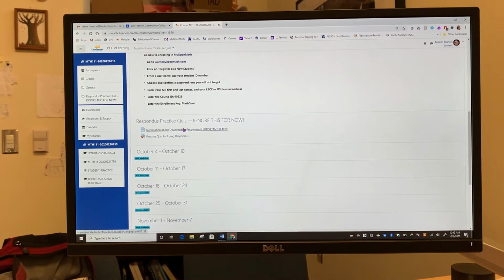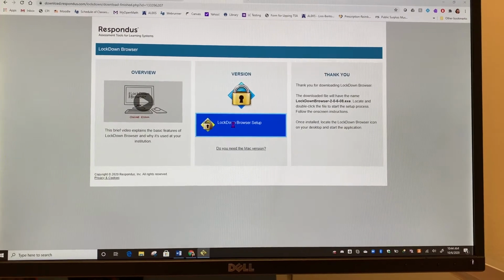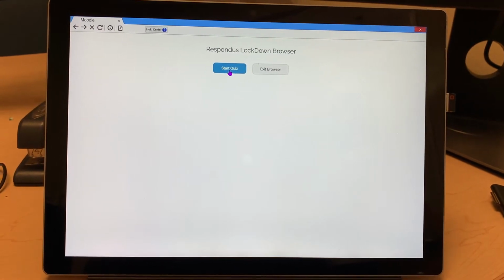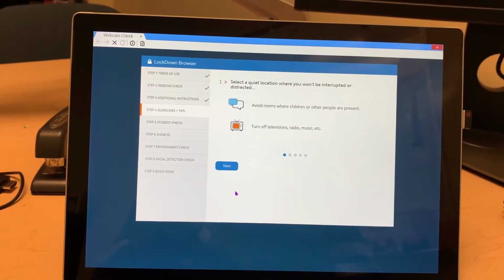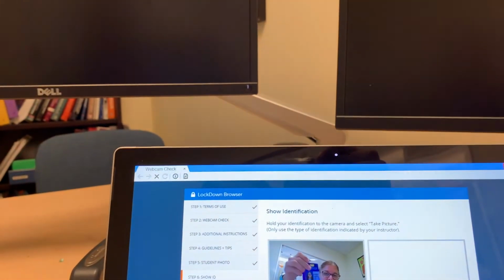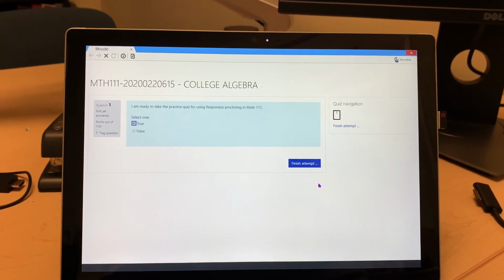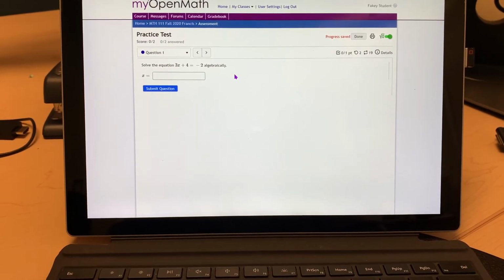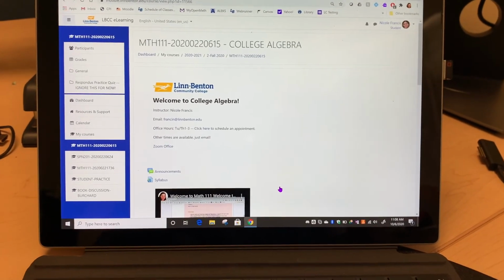Walk Through for Respondus Practice Test